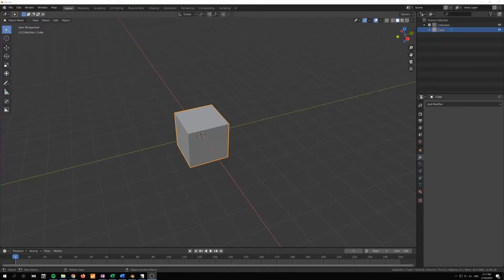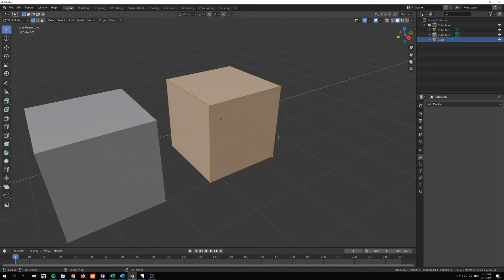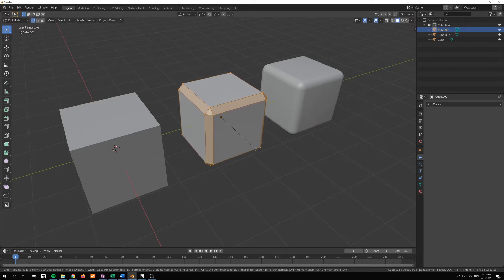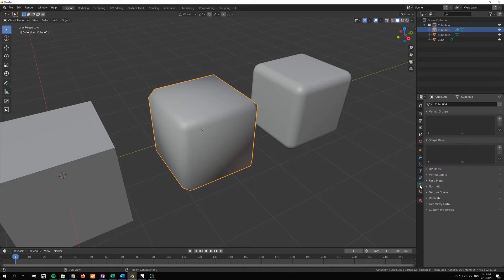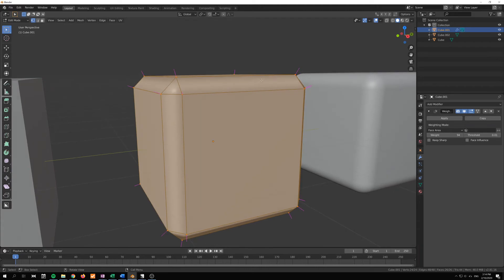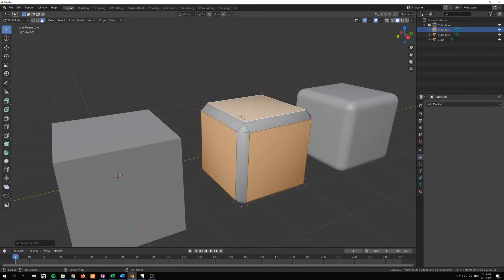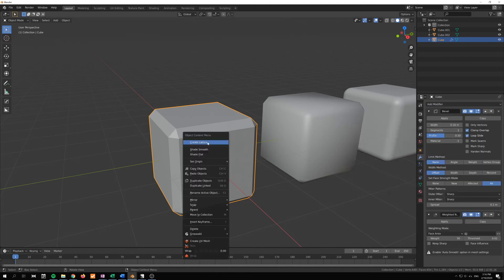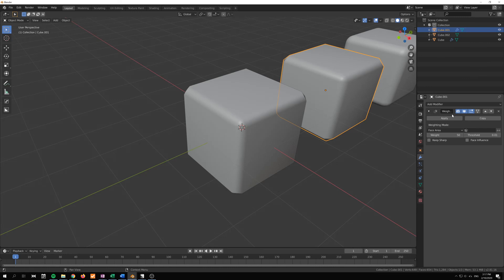How modifiers work in Blender: Exploring the Weighted normal modifier